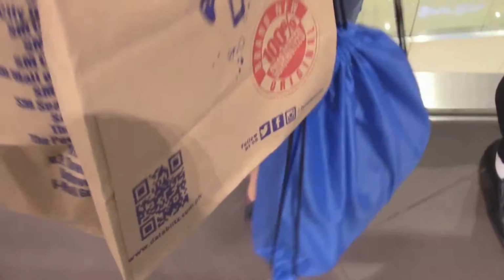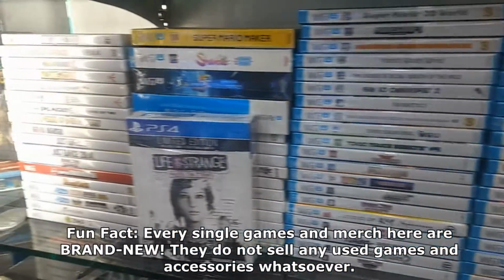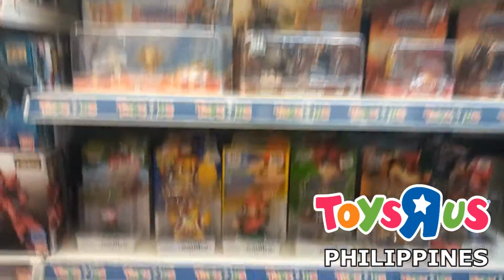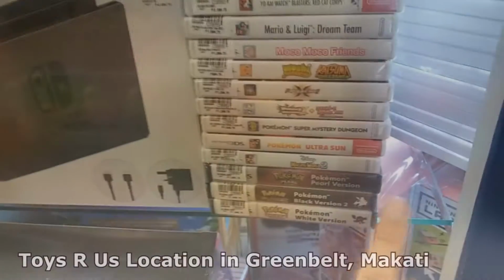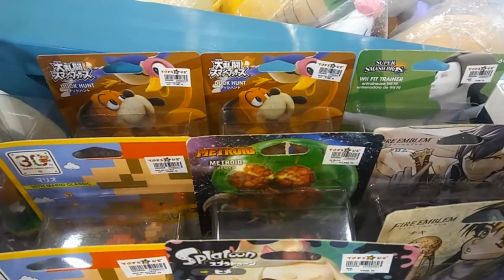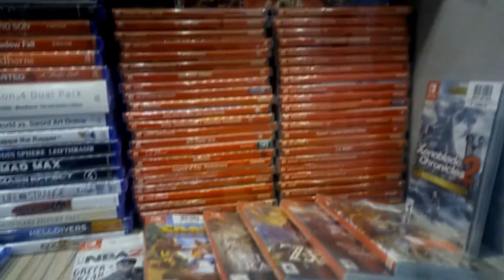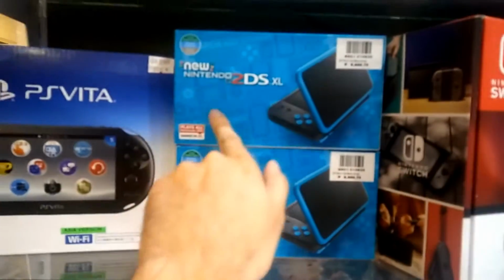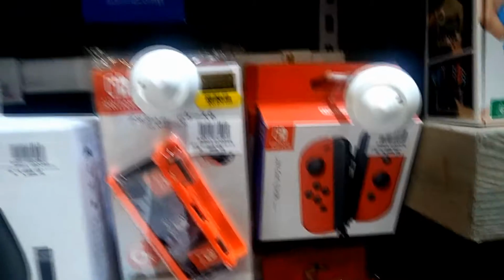DATABLITZ AND TOYS R US PHILIPPINES MINI TOUR 2018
This is a tour of some of the Datablitz and gaming stores found in Manila, Philippines back in 2018! It was one of the most viewed videos ever in DenoxSeries! Hope you enjoy! These are the games being sold in Southeast Asia!